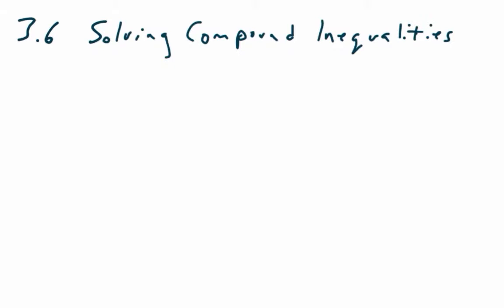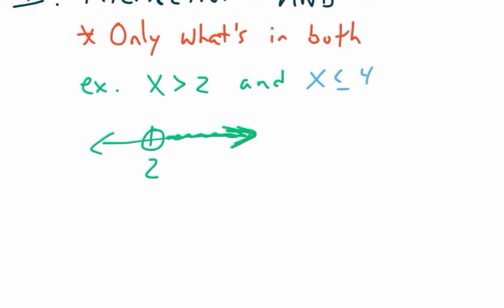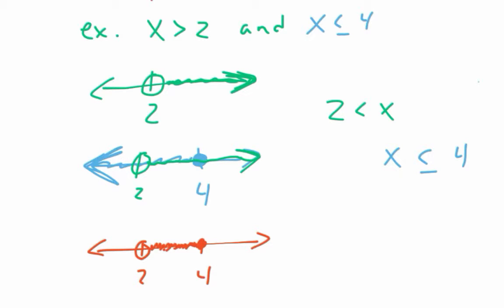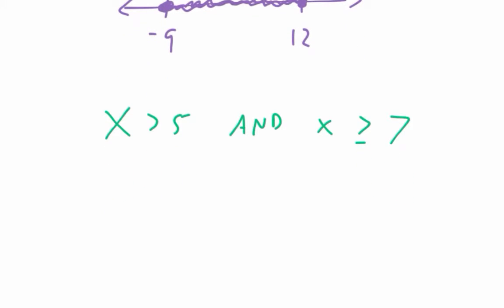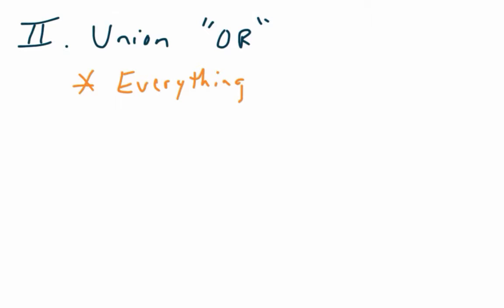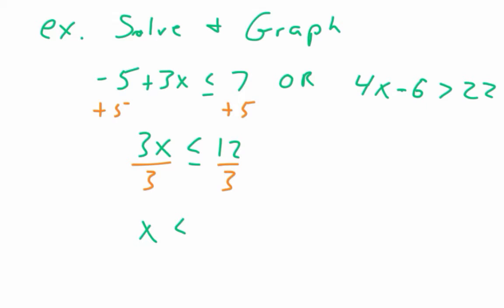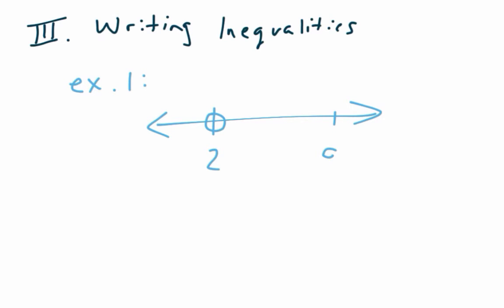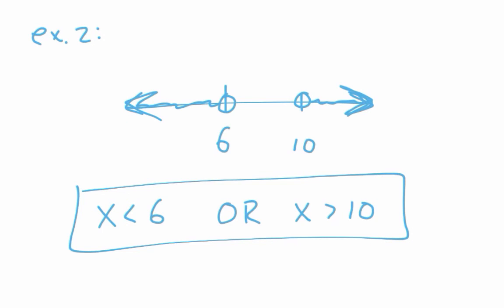Algebra 1: 3.6 Solving Compound Inequalities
The video covers solving compound inequalities.  What "Intersection" and "Union" are and how to solve the problems is covered.  The video also covers how to write compound inequalities from a graph on a number line.